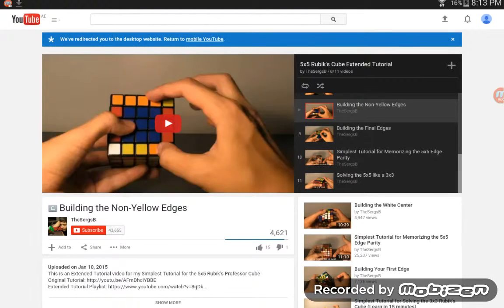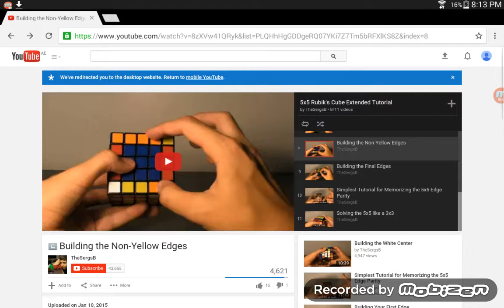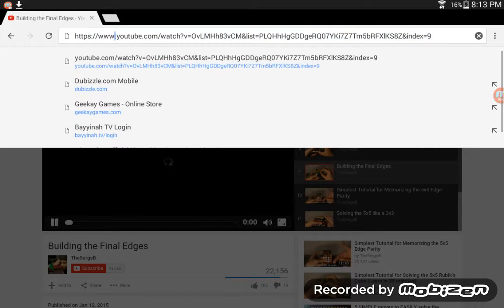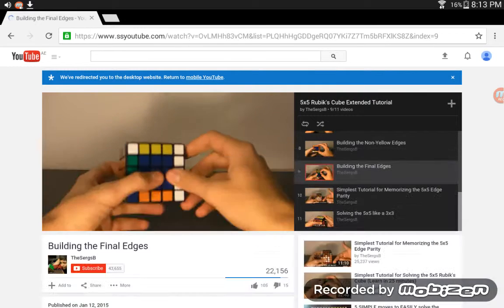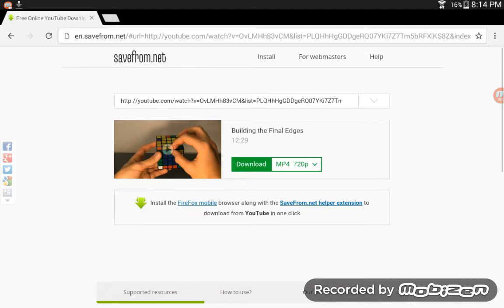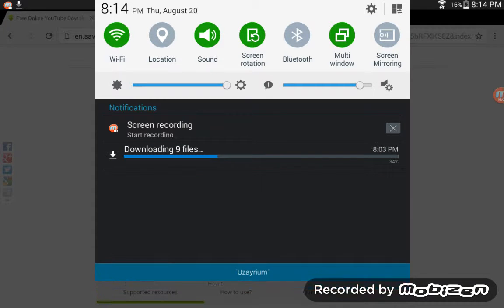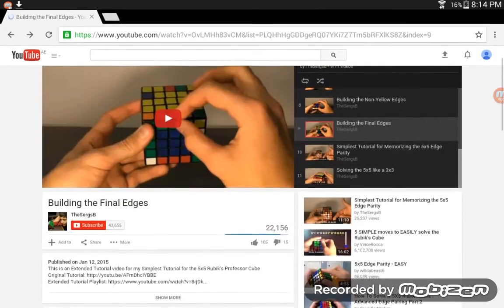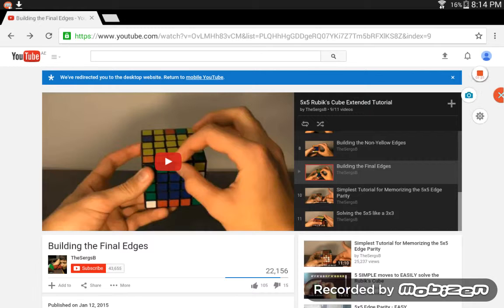How to download YouTube videos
Hey guys before YouTube releases offline mode for the whole world you can still watch YouTube videos offline